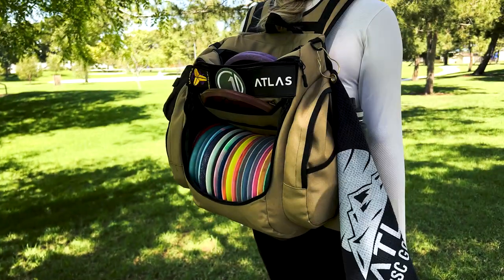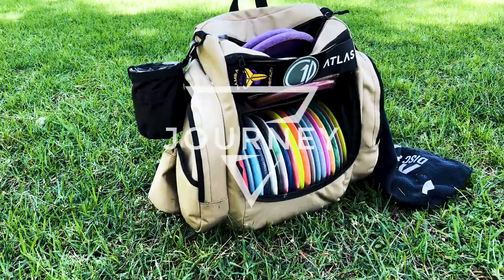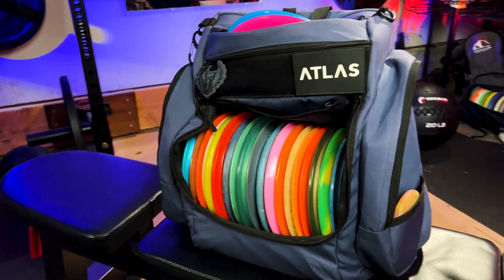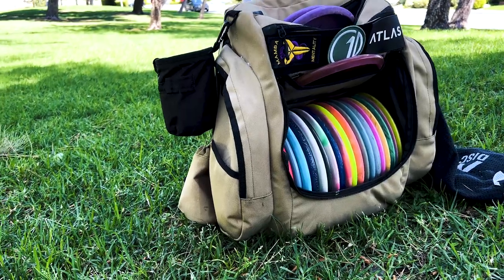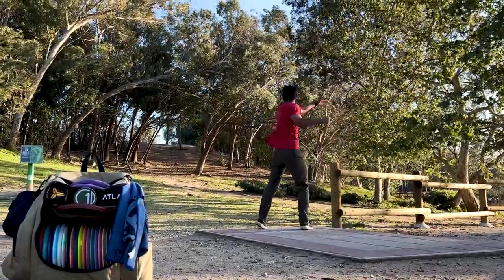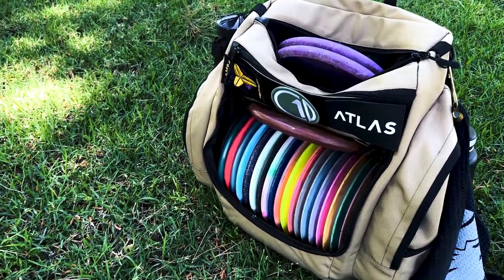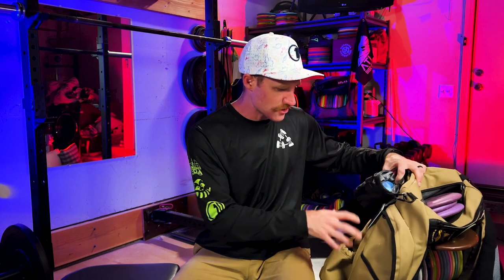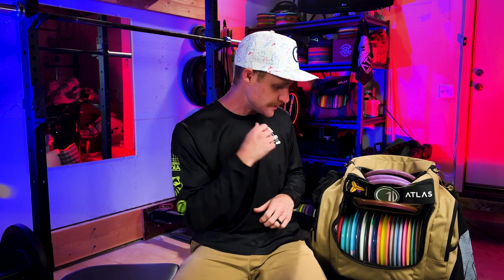The Best Bag for the Everyday Disc Golfer? The Atlas Pioneer Review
Today we're taking an in depth look at the Atlas Pioneer Bag! I've been using this bag for the past 7 months and am really impressed at the quality and feature set that this bag offers for an affordable price. If you're not trying to drop hundreds of dollars on a disc golf bag but still want something thats robust and professional, this just might be the bag for you!

Andrew Wood
The Journey Is The Destination

MVP Basket
Go Sports Practice Net
Apex Range Finder
Great Beginner Bag
Disc Retriever